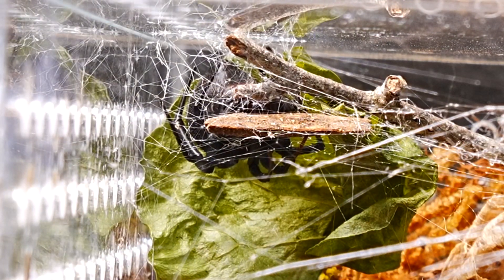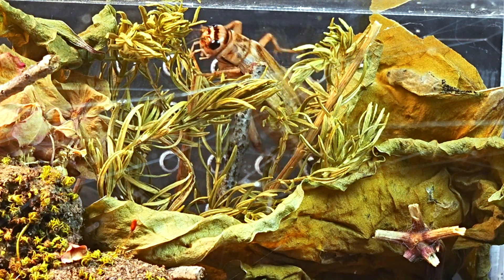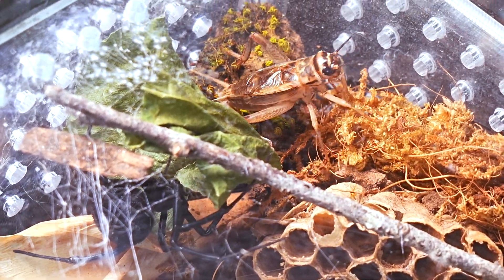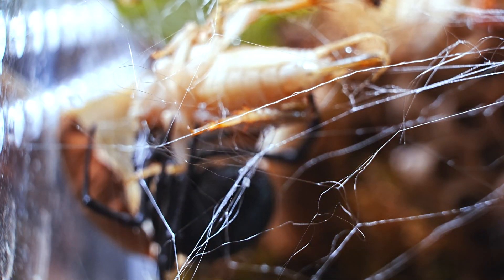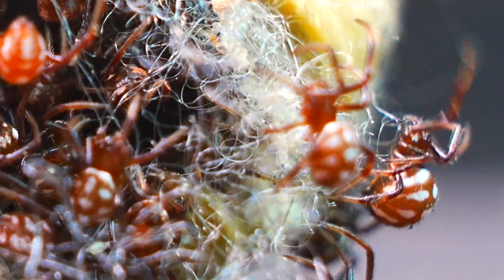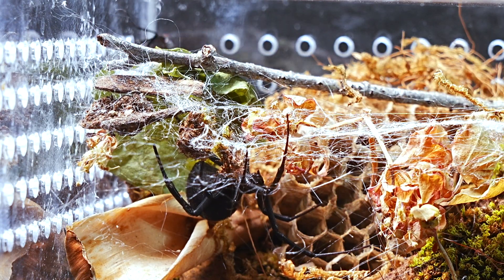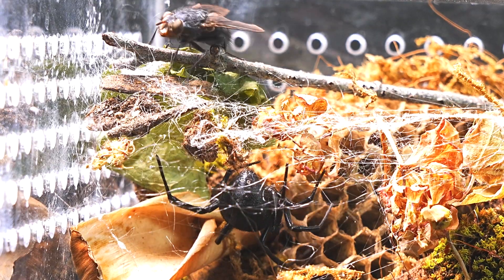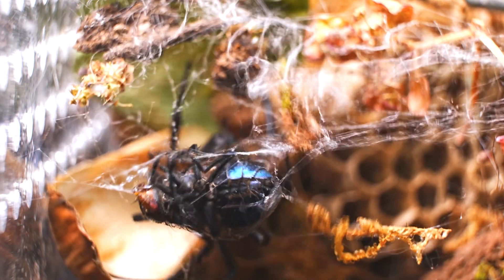BLACK WIDOW UNLEASHED: Extreme Skills & Secrets of the Most FEARED Spider!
Spiders of the Latrodectus genus — commonly known as black widows — are expert web architects and hunters. Their strong, sticky silk forms complex, irregular webs that not only trap insects but also enhance vibration detection, allowing precise and efficient responses to movement.

These spiders are naturally reserved, spending most of their time hidden in sheltered spaces. But when it comes to capturing prey, their accuracy and silk control make them some of the most specialized hunters in the arachnid world.

In this video, we explore how black widows build, sense, and survive — revealing the fascinating strategies behind their success in the wild.